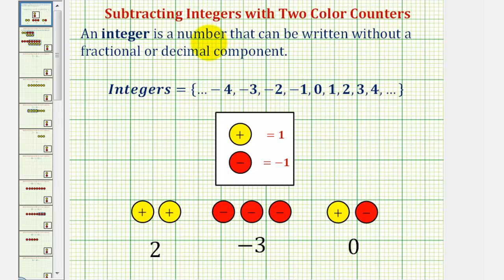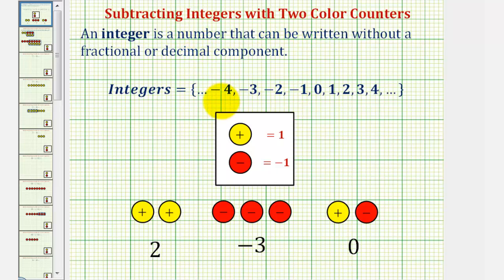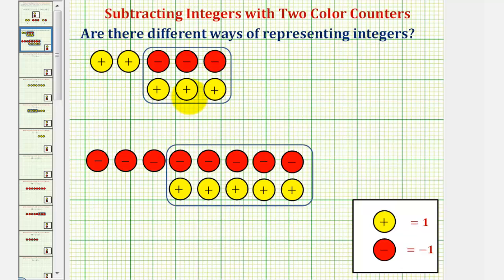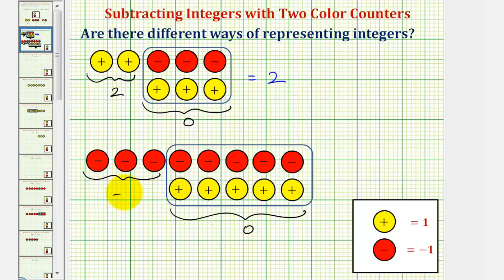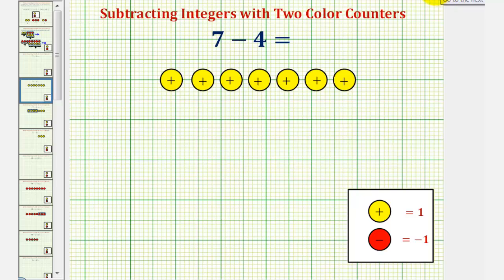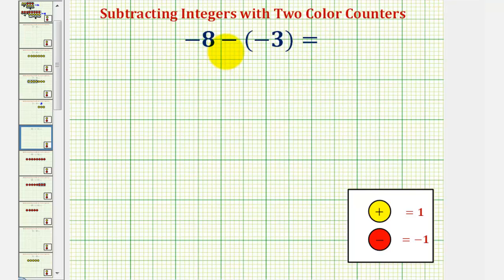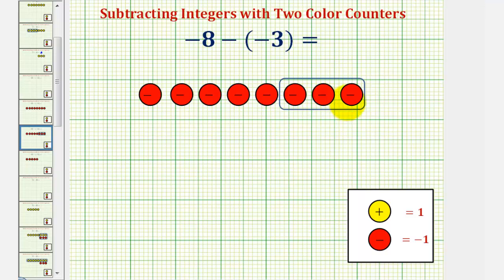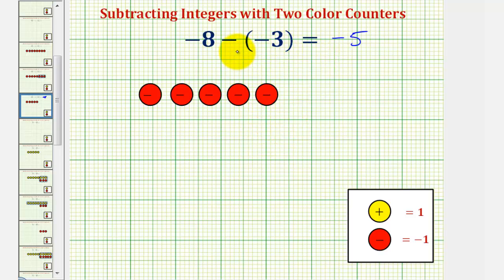Subtracting Integers with Color Counters (No Extra Zeros Needed)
This video explains how to subtract integers using color counters when no extra zeros are needed.